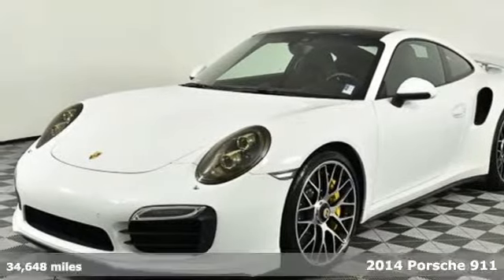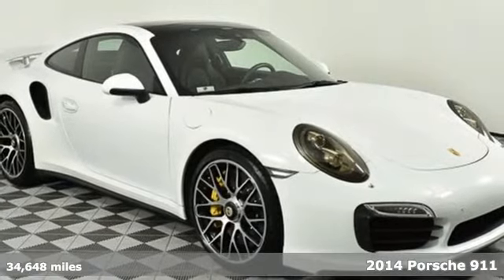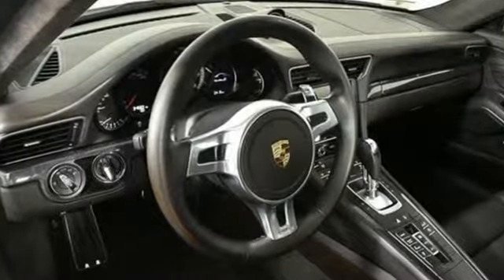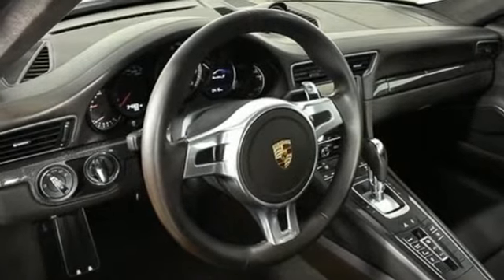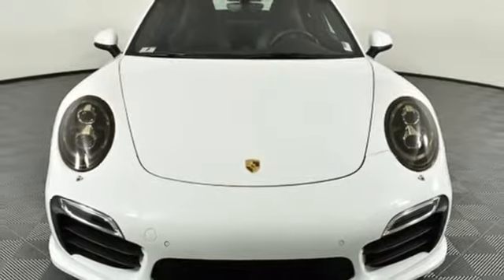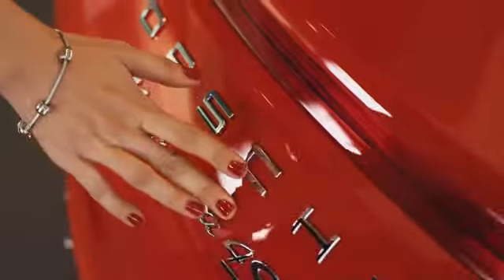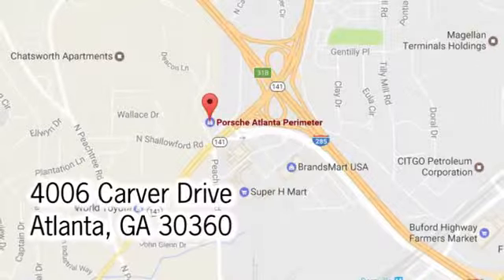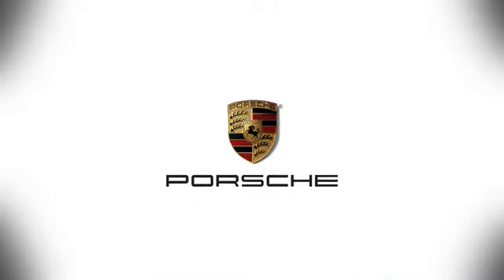Used 2014 Porsche 911 Atlanta, GA SLP14365E - SOLD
Year: 2014
Make: Porsche
Model: 911
Trim: Turbo S
Engine: 3.8L 6-Cylinder BiTurbo
Transmission: 7-Speed Porsche Doppelkupplung (PDK)
Color: White
Interior: Espresso
Mileage: 34648
Stock #: SLP14365E
VIN: WP0AD2A96ES167945
Clean CARFAX. Certified. White 2014 Porsche 911 Turbo S brbrElectric Slide/Tilt Sunroof in GlassbrNatural Leather InteriorbrParkAssist (Front and Rear) incl. Reversing CamerabrPorsche Entry & DrivebrPower Folding Side MirrorsbrPower Steering PlusbrSeat Heating (Front)brSeat Ventilation (Front)brbrPorsche Certified Warranty good for 2 additional years starting at your date of purchase. Enjoy peace of mind and compelling finance offers when purchased with the Porsche Approved Certified Warranty.brbrWe look forward to hearing from you. Advertised price includes $599 Dealer Service Fee.brbrPorsche Approved Certified Pre-Owned Details:brbr * Warranty Deductible: $0br * 111 Point Inspectionbr * Transferable Warranty (between private parties)br * 2 year/Unlimited miles beginning after new car warranty expires or from certified purchase date. Includes Trip Interruption reimbursementbr * Roadside AssistancebrbrAwards:br * 2014 KBB.com Brand Image Awards

Address:
4006 Carver Drive